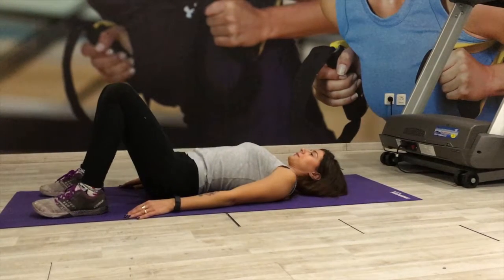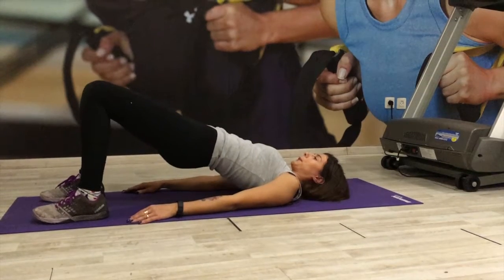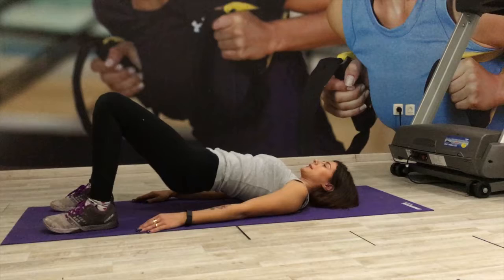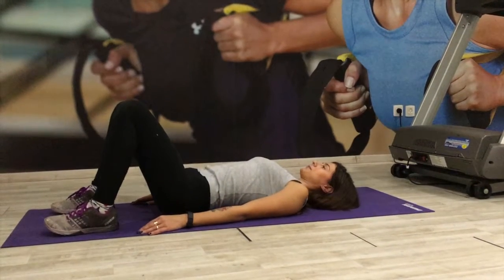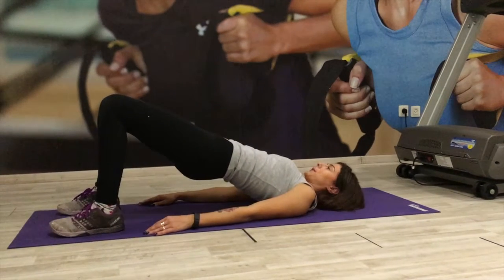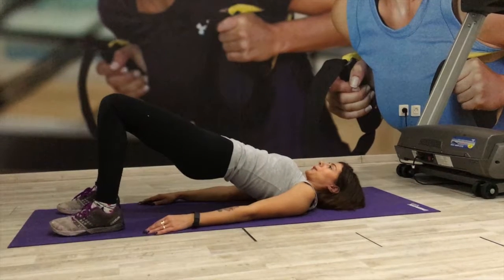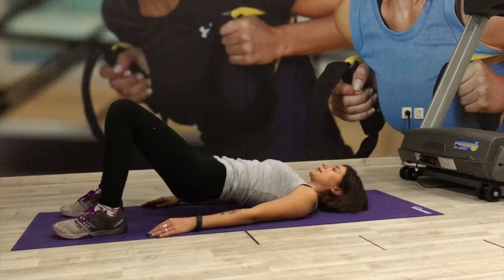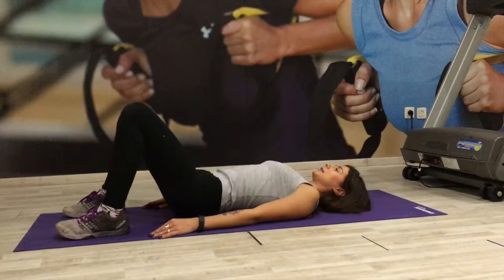How To : Glute Bridge // Part of Nicole Brodie's 'Fit & Fabulous Pre-pregnancy Program'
How To : Glute Bridge

This exercise is part of Nicole Brodie's Pre-pregnancy Program.
If you are planning to get pregnant this program is for you.

 - 3 month workout plan (any fitness level)
- 30 fertility boosting recipes
- planners, logs and more!

Exercise Instructions :

1. Lie with back on the floor with knees
bent at 90 degrees.

2. Lift hips off the floor by pushing through
the floor with your heels.

3. Squeeze your butt the entire time. Lift all
the way till your body is in a straight line.
squeeze further at the top and release
down slowly.